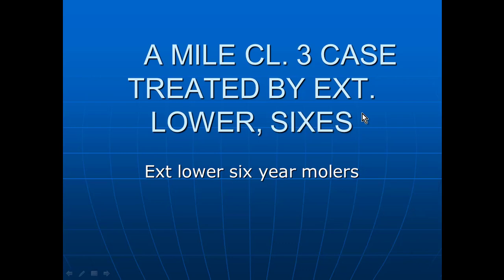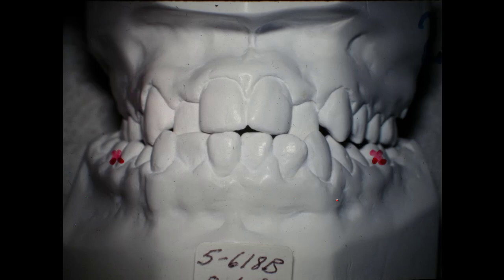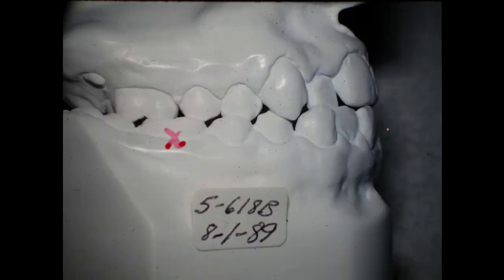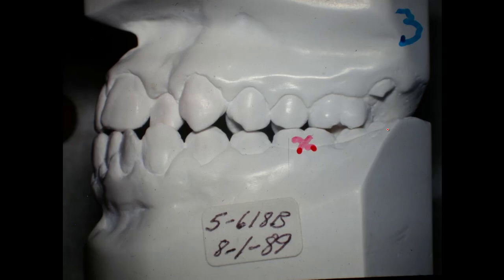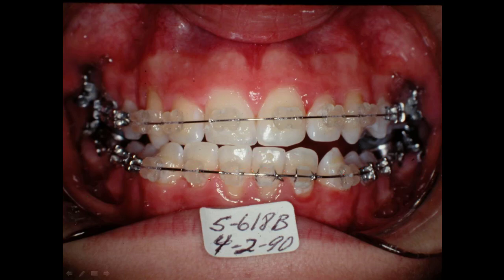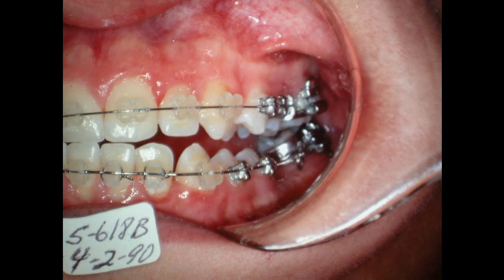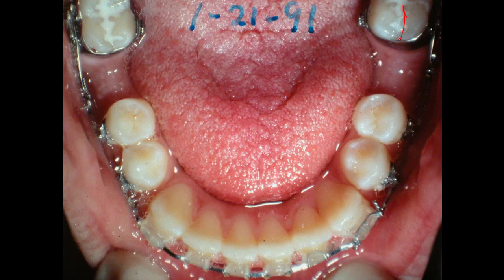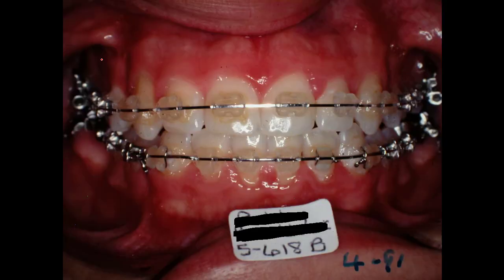Mild Class 3 case treated by Lower 6 year molar extraction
Just make sure you have lower wisdom teeth before you ever consider this. This can be a mild class 3 case. You will be able to retract the profile some in treating mild cases this way. Learn how to use class 2 or class 3 elastics. It is good if you know how to use tads to keep one group from moving while you move the opposite group.